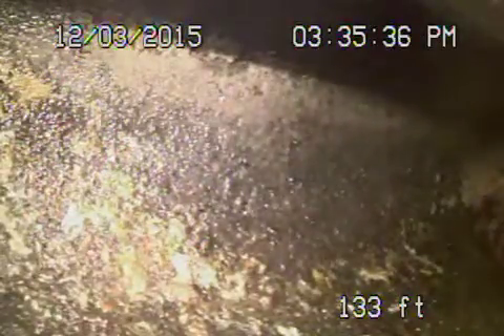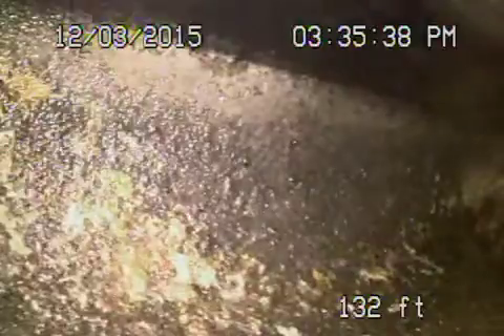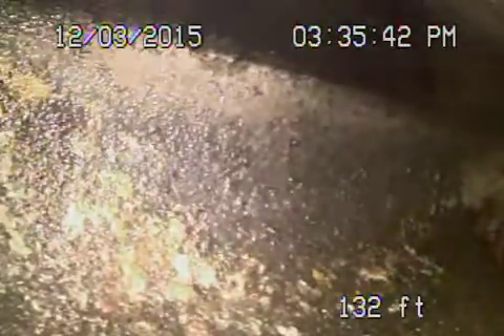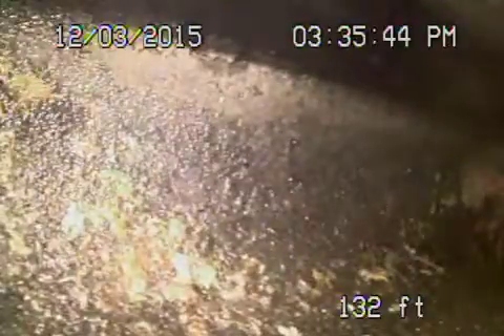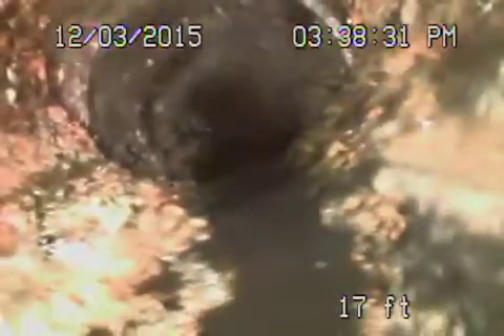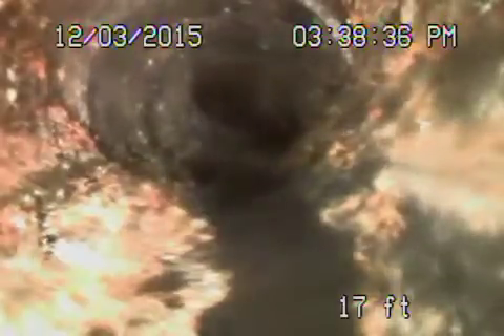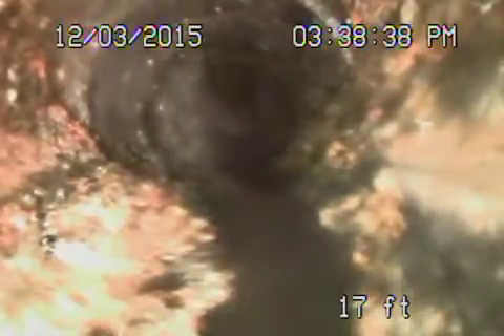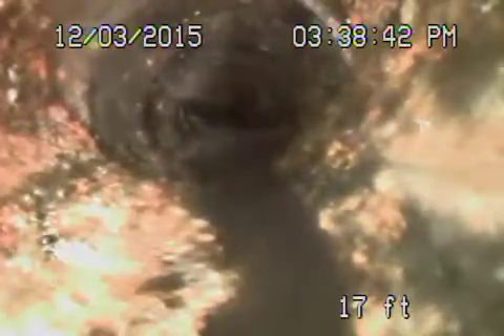2516 kenilworta ave